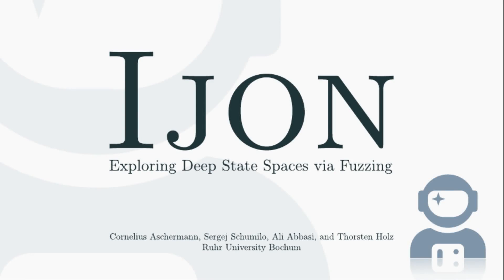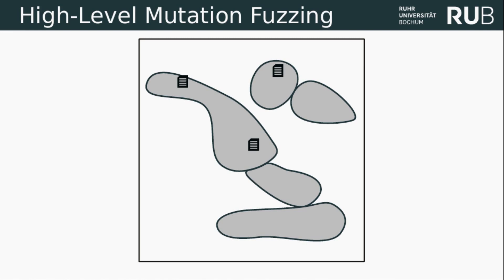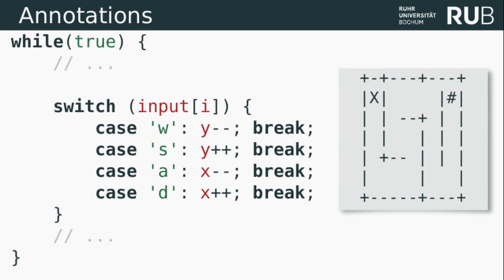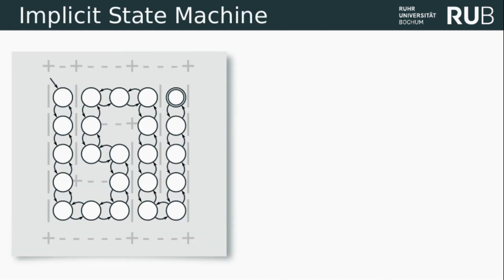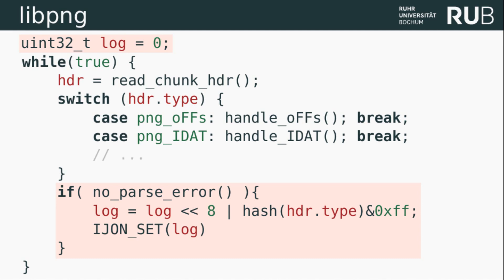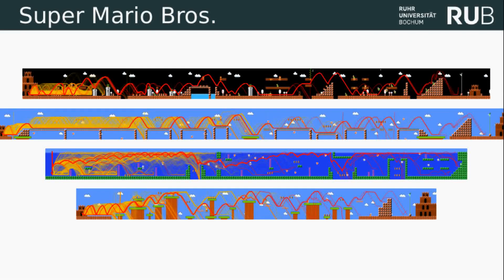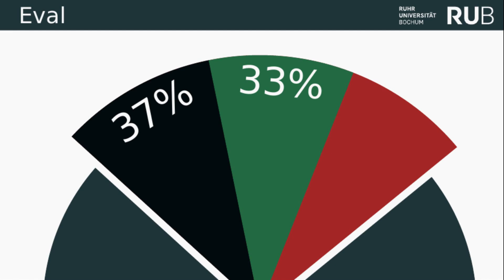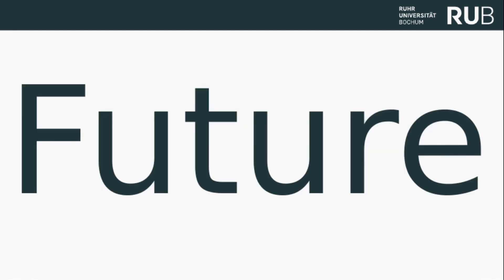IJON: Exploring Deep State Spaces via Fuzzing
IJON: Exploring Deep State Spaces via Fuzzing—Cornelius Aschermann, Sergej Schumilo, Ali Abbasi, Thorsten Holz